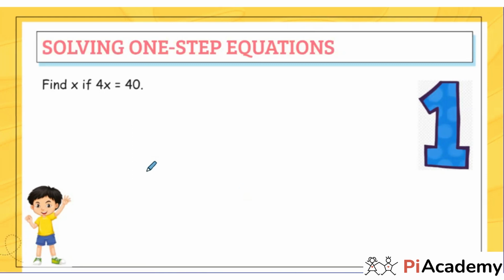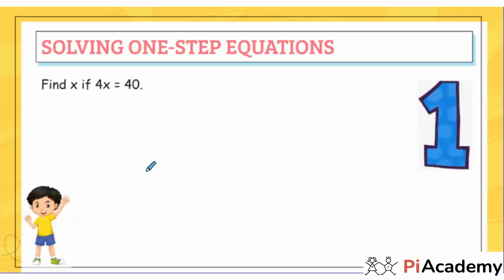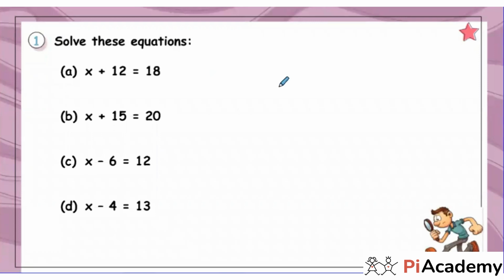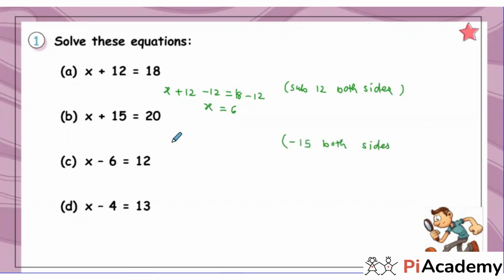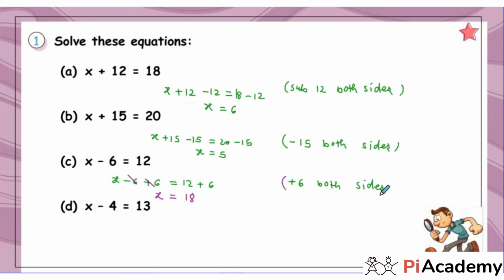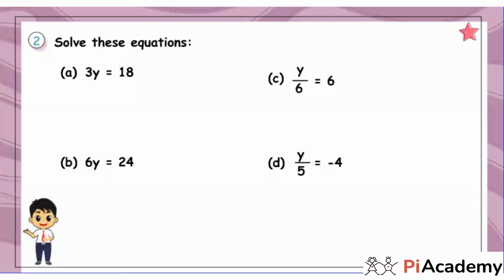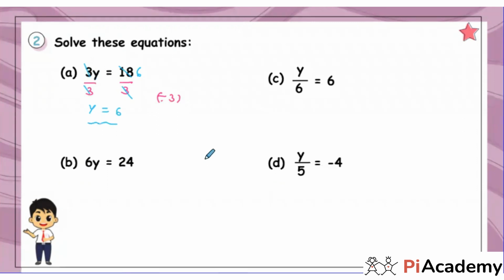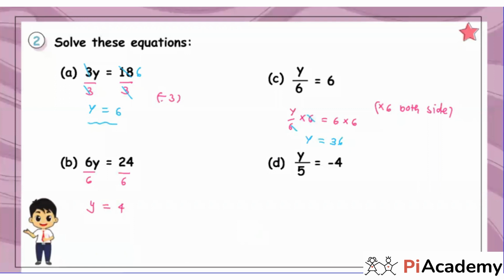How to Solve One-Step Equations? | One-Step Equation Steps | Algebra | 11+ Exam | PiAcademy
An algebraic equation can be defined as a mathematical statement in which two expressions are set equal to each other. The algebraic equation usually consists of a variable, coefficients and constants. For example, 7x + 8 = 29 + x.

A one-step equation is an algebraic equation you can solve in only one step. Once you've solved it, you've found the value of the variable that makes the equation true.

To solve one-step equations, we do the inverse (opposite) of whatever operation is being performed on the variable, so we get the variable by itself.

The most important thing to remember is that whatever you do to one side of the equation, you have to do the same thing to the other side.

Let us learn more about them in this video.